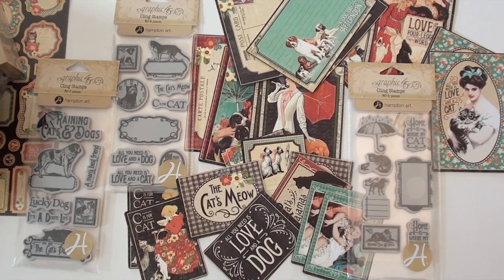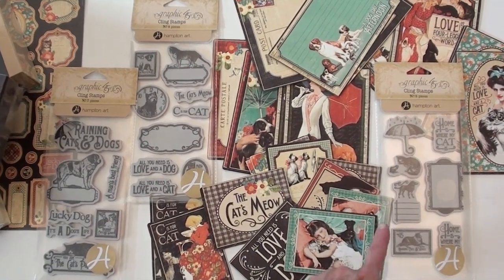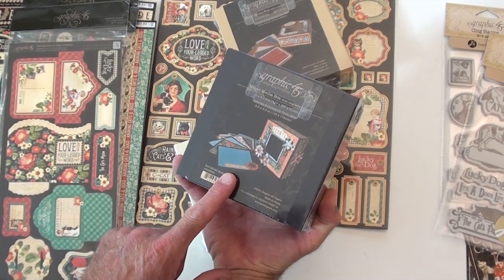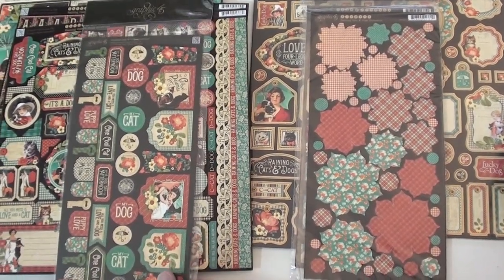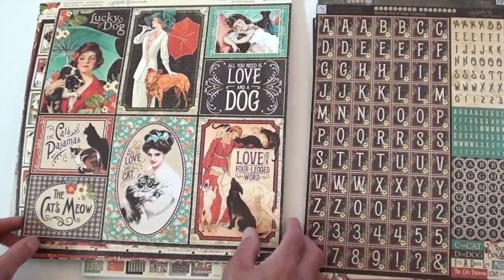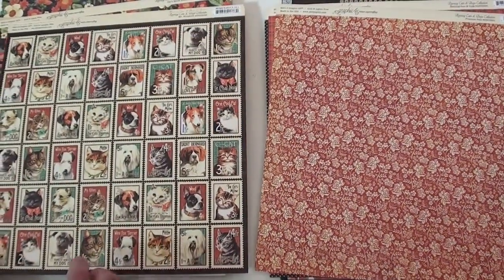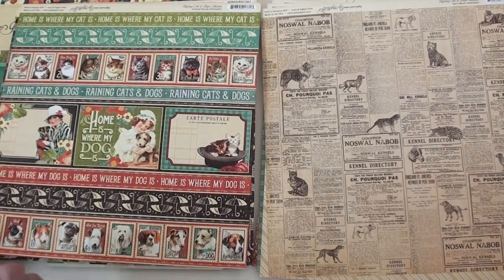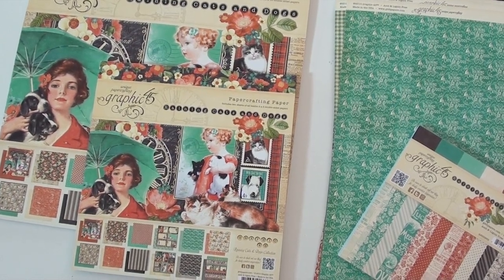Graphic45 Raining Cats and Dogs collection scrapbooking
NEW Graphic 45 Raining Cats and Dogs
It is Raining Cats and Dogs with Graphic 45, a new collection to celebrate our favorite furry canine and feline friends. Precious pets are very special family members, and you will love the rich colors and perfect pages filled with our playful pals. This playful new Graphic 45 collection includes 12 beautiful double-sided papers, 12x12 and 8x8 paper pads, coordinating chipboard die-cuts, sticker sets, stamps, cardstock embellishments including ephemera cards, flowers, tags and pockets, and banners, along with a 6x6 paper pad containing 36 sheets with coordinating patterns and solids.